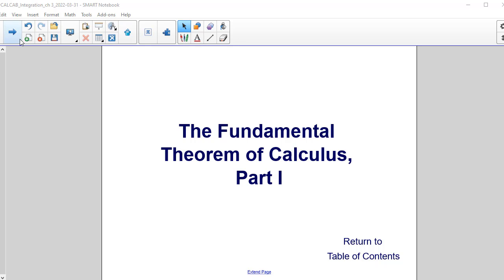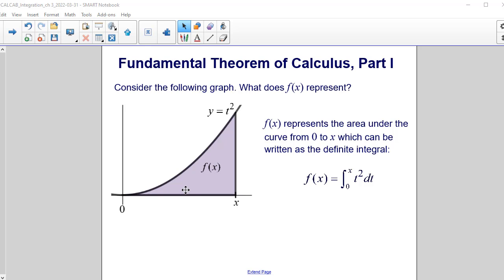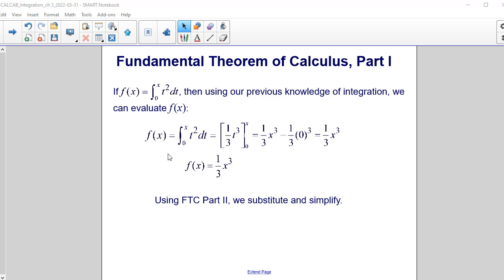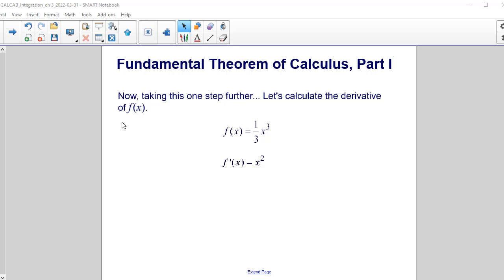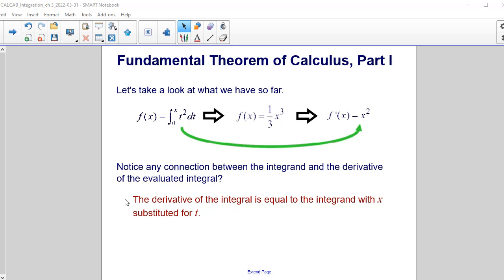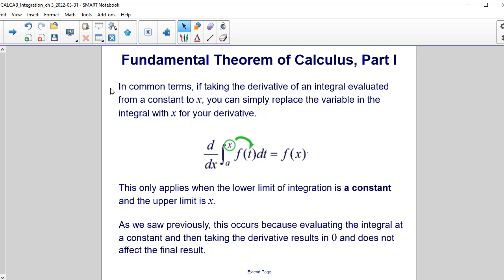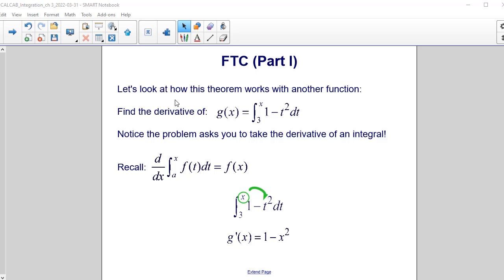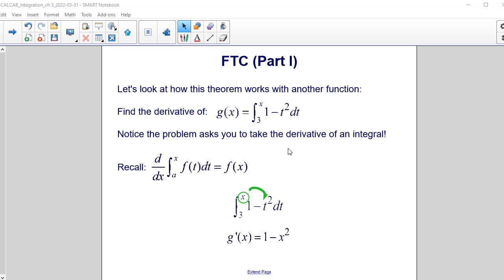The Fundamental Theorem of Calculus